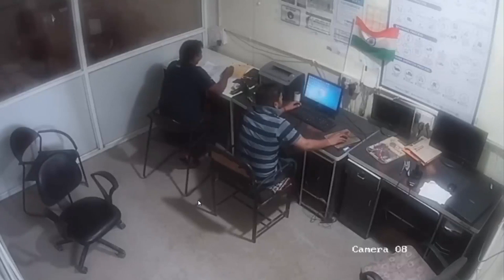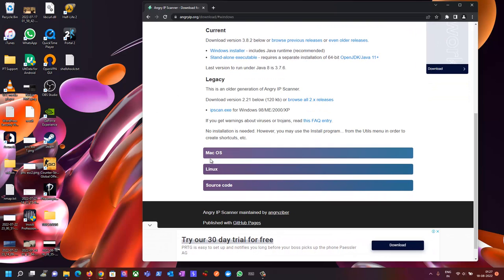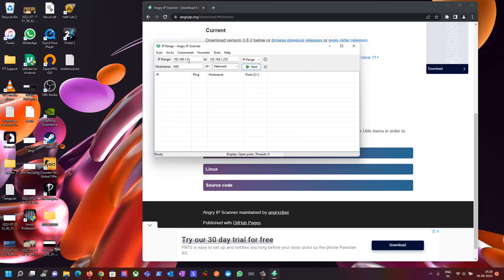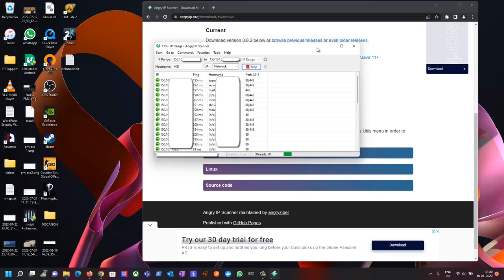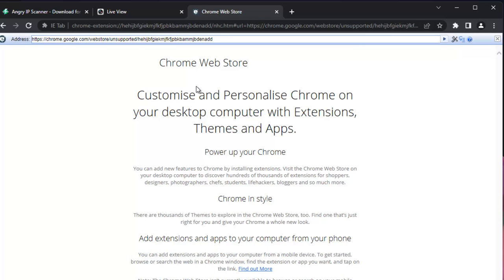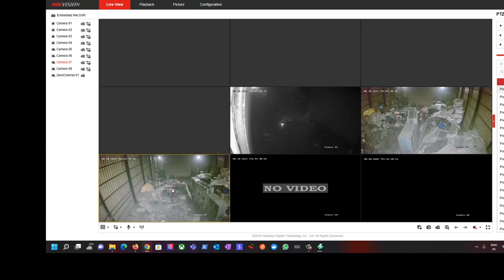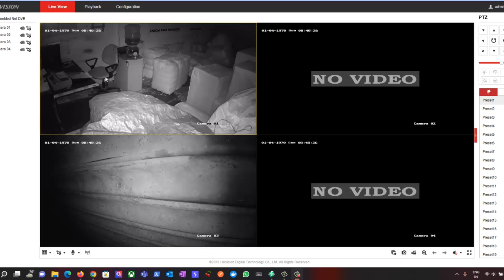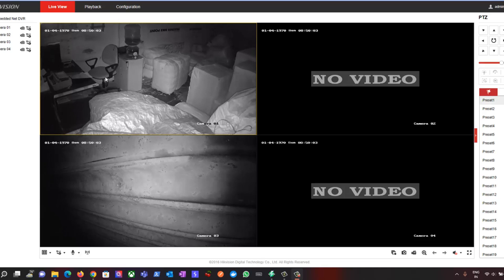क्या CCTV कैमरा हैक करना possible है | सीखे हिंदी में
CCTV stands for closed-circuit television and is commonly known as video surveillance. “Closed-circuit” means broadcasts are usually transmitted to a limited (closed) number of monitors, unlike “regular” TV , which is broadcast to the public at large.

The video surveillance systems, in addition to cameras and monitors, often include other devices, such as servers, disk storages, client computers that allow storing and processing video data. Also, video surveillance systems can be integrated with security systems and other information systems.

CCTV cameras are one of the best deterrents against burglaries and intrusions with law enforcement agencies encouraging their use in both residential and commercial properties.
Some use very simple exploits (that take mere minutes), while others prefer more sophisticated intrusions (that infiltrate even hardened systems).
This is not technically hacking, but it’s the easiest method to view CCTV cameras around the world. There are many such websites that have a huge list of hacked cameras as well as public cameras.

- Hacking is a crime and illegal and this video does not condone or approve of hacking in any way.
- Penetration Testing is an agreed form of audit between two parties and should be bound in writing defining the scope and nature of what is to be audited.
- This presentation is solely for academic and educational purpose only.
- Topic covered in this video are meant to help those interested in Ethical hacking practices, to audit their own applications and develops security skills.
- Please do not use anything learned from this video for malicious/illegal/hacking activity.
- I take no responsibility for how you choose to use the information presented here.